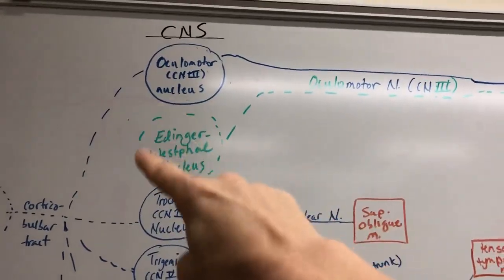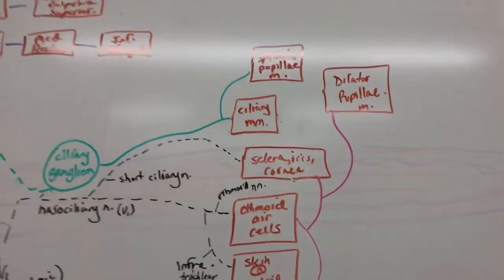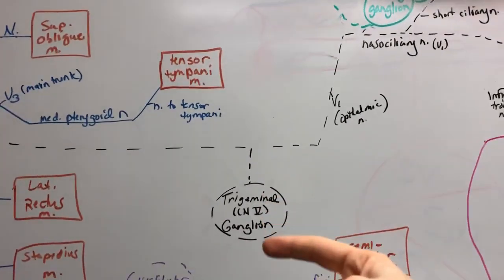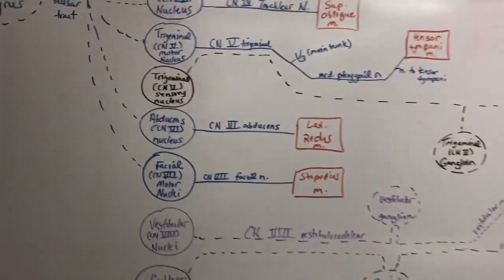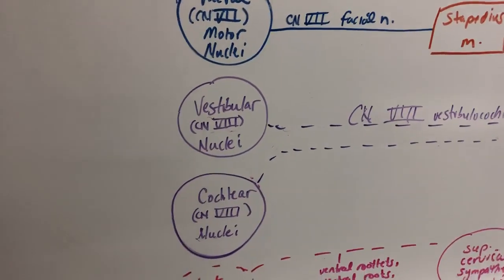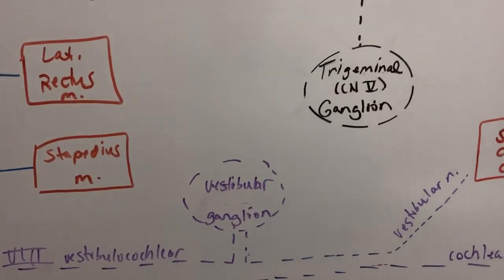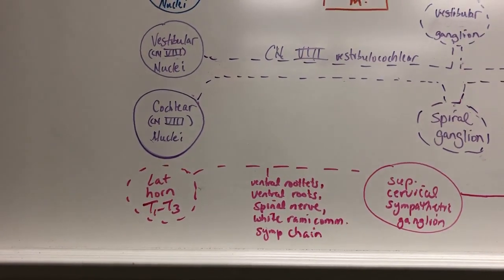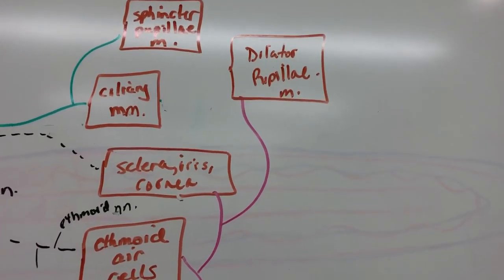DOOLEY NOTED Orbit and Ear Innervations